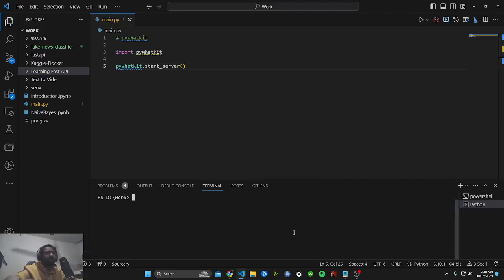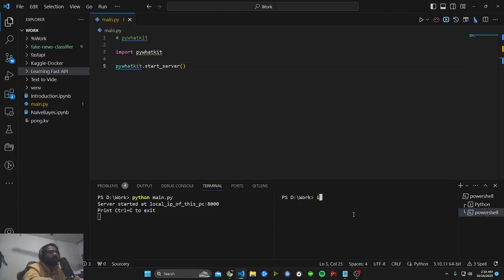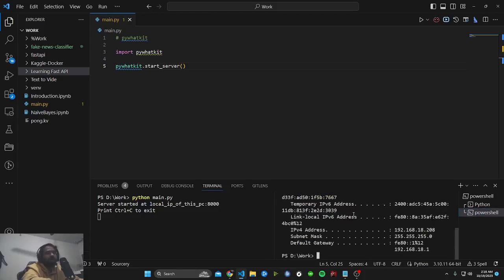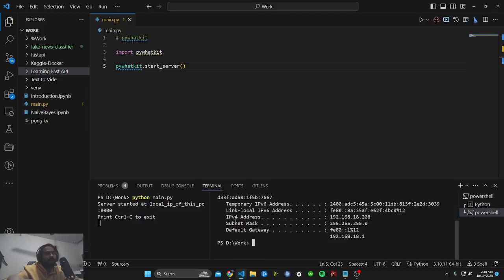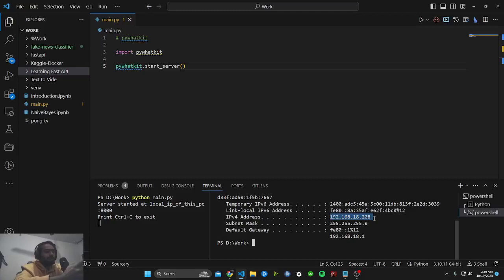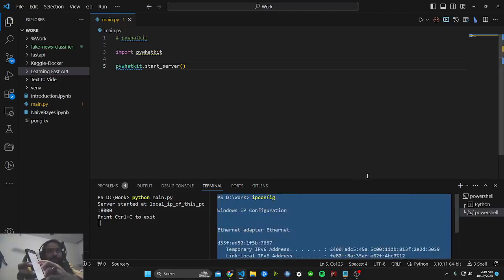How to control your computer using your Mobile phone with Python?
In this video you'll learn to control your Mouse and Keyboard of your laptop/computer using your Mobile phone with Python.
2 Lines of magical code.